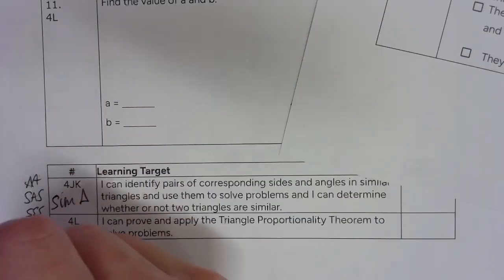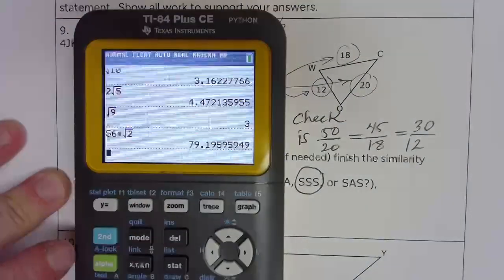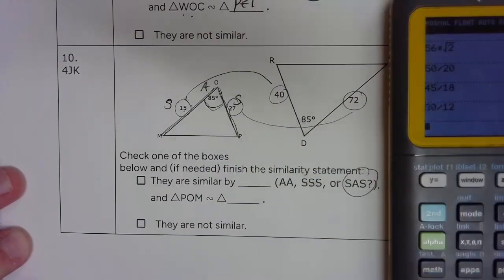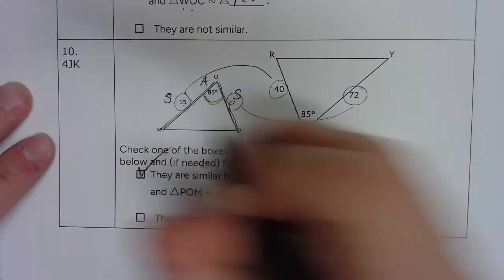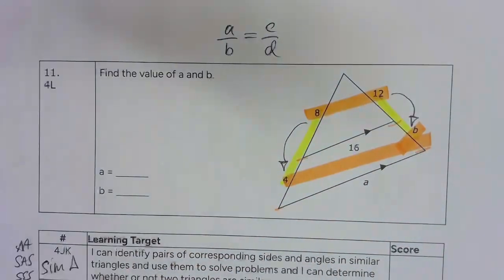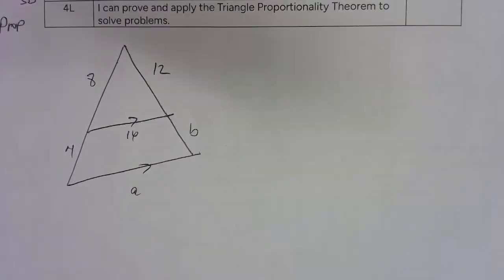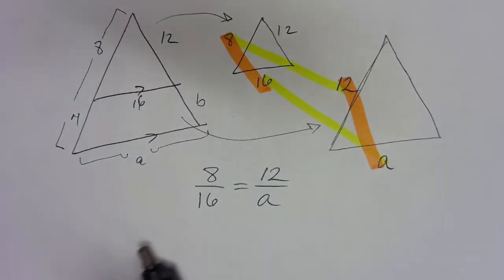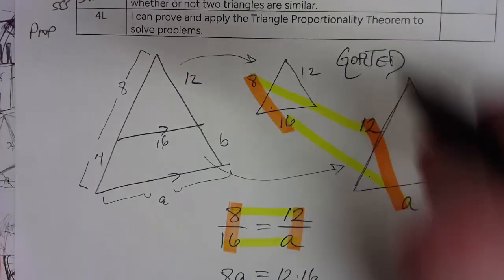OL Unit 4 Part 3 Review Worked